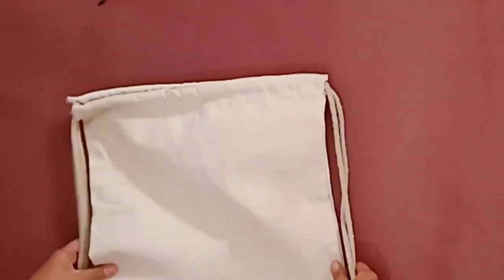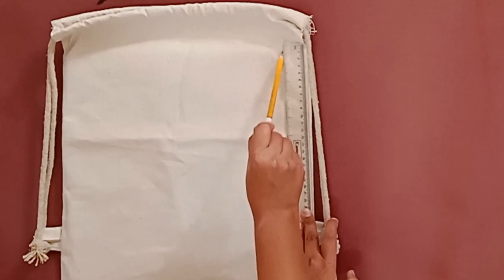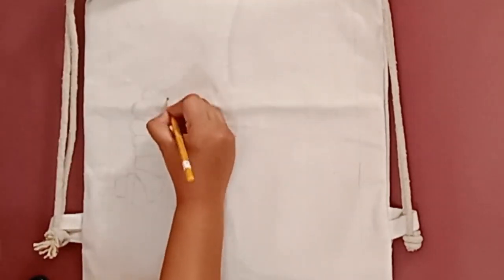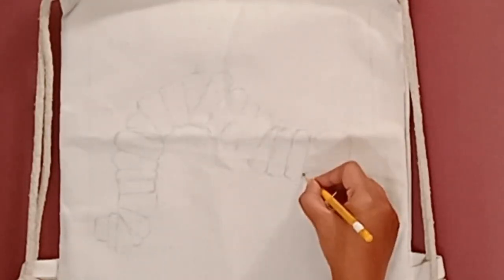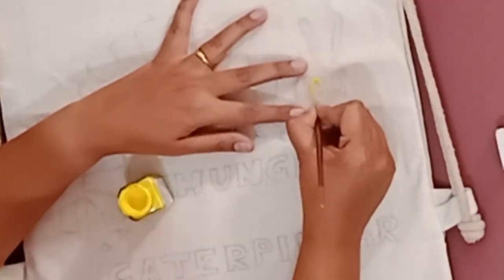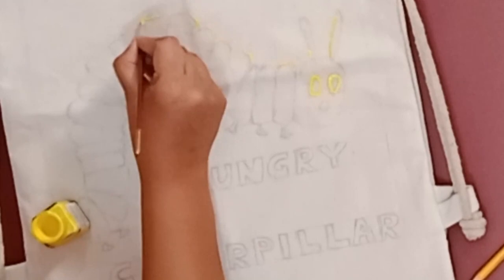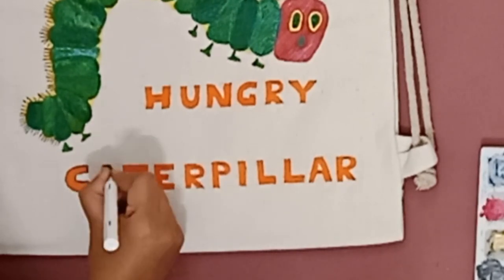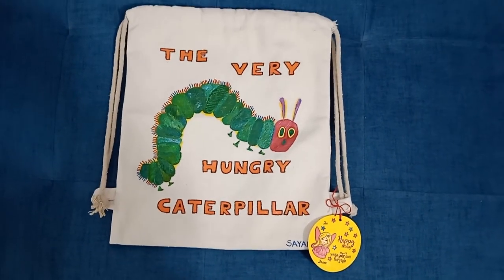DIY Caterpillar bag/DIY Canvas bag painting.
Hi,
Todays project is a canvas sack or bag for a kid with hand painted design. its  very easy with minimum material. you can try such different designs yourself and gift anyone or your own children. The theme is 'caterpillar' from the book cover the very hungry caterpillar and with it is a personalized tag from mudra stamp set the fairy tail wishes.
This is Sayali and i try to create more designs on different materials and enjoy  the magic of designing and post videos so that it can inspire you to try it yourself and have fun.

Music from youtube music library- Classic Mariachi-Jimena Contreras

supplies
1.canvas sack
2.fabric colors
3.pencil
4.cardboard
5.acrylic pens
6. paper